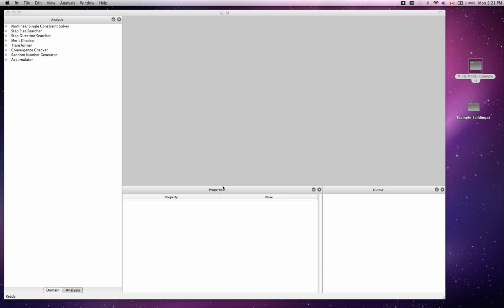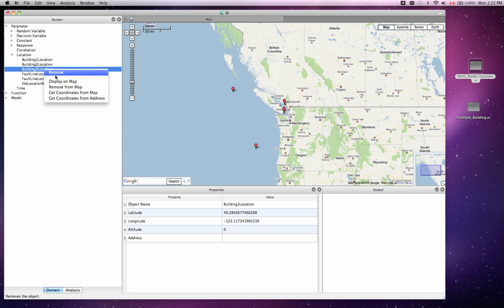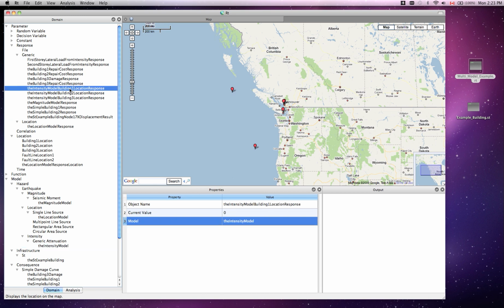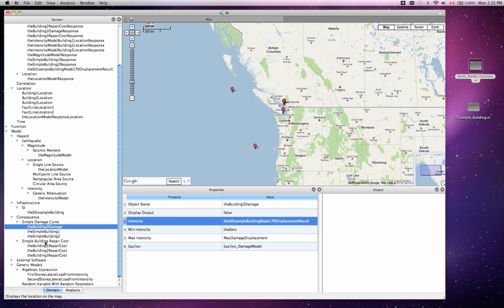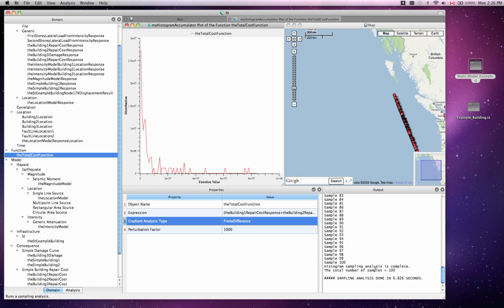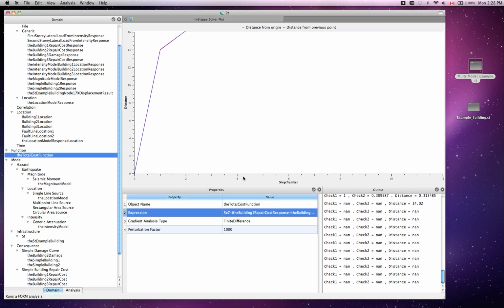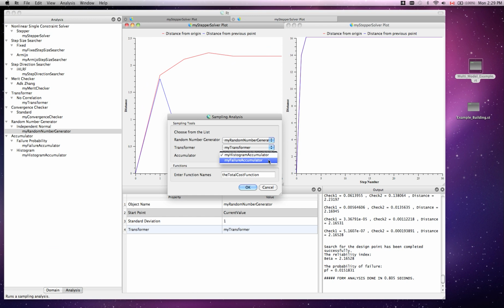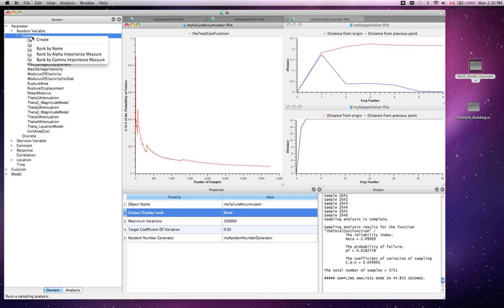Multi Model Analysis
Rt is a free computer program for reliability analysis. It contains the classical analysis tools, including FORM and sampling. A distinguishing feature is its focus on the probabilistic models that enter the reliability analysis. Although the option of algebraic limit-state expressions is readily available, modern reliability analysis entail more complex models. Comprehensive hazard models, finite element infrastructure models, and wide-ranging consequence models are included. Rt features a pioneering user interface. Multiple panes are available to create data and analysis tools. Various plots visualize input and results. A link with Google Maps visualizes regional results. You can even change analysis parameters while the analysis is running! See the first video tutorial for a demonstration. Rt is object-oriented and fully parameterized. The user creates individual objects for parameters (random variables, decision variables, constants, and model responses), as well as for the models. The communication between models is a pioneering feature, which is facilitated by this parameterization. Importantly, other engineering software can be employed as a model. Interfaces with OpenSees and EMME are already included and more is underway. In other words, we are no longer maintaining the reliability and optimization module of OpenSees at UBC. Instead, reliability and optimization tools are included in Rt and an interface is available to make use of the finite element capabilities of OpenSees (see model list below). Still curious? and try it! (Developers: Mojtaba Mahsuli, Terje Haukaas)